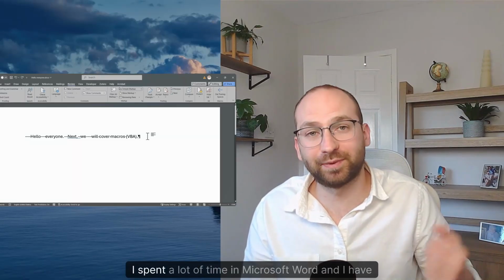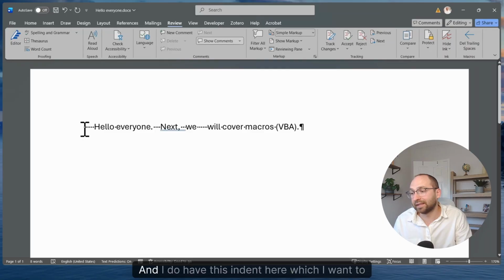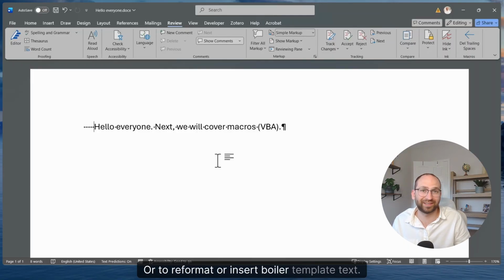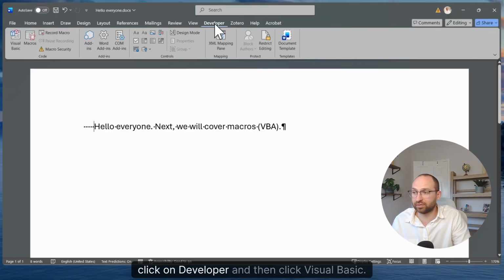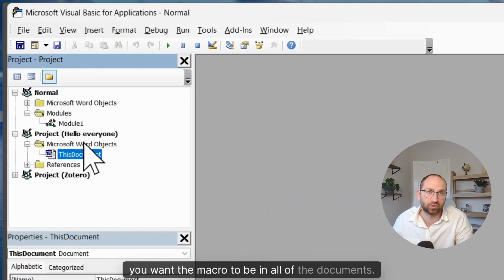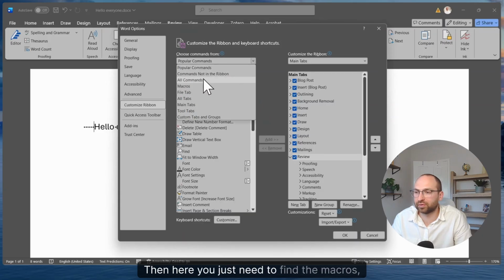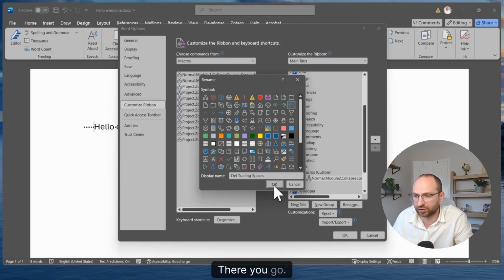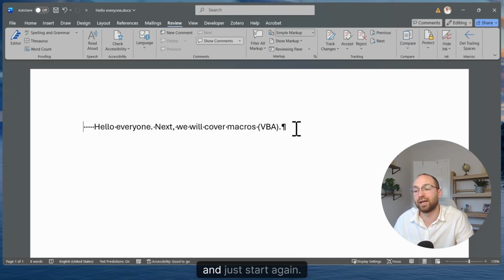Automate Microsoft Word with ChatGPT | Macros Without Coding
Learn how to use ChatGPT to create Microsoft Word macros that automate repetitive tasks in seconds.

In this tutorial, I show you how to generate a macro (no coding needed), add it to Word, and use it to instantly clean up formatting—like removing extra spaces while keeping indents.

You’ll also see how to:
- Set up macros in the Visual Basic Editor
- Make them available across all documents
- Add them to your ribbon for one-click use

Perfect for medical writers, researchers, and anyone working with long Word documents.

00:00 ChatGPT Macro Trick for Word
00:23 Example: Fix Formatting in Seconds
00:59 What Else You Can Automate
01:12 Create a Macro with ChatGPT
01:41 Add & Use Macros in Word